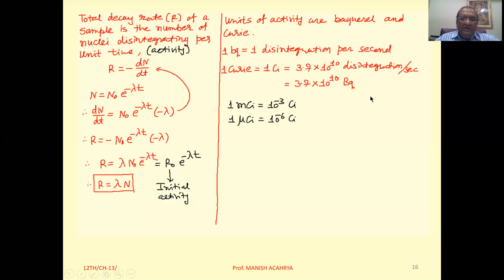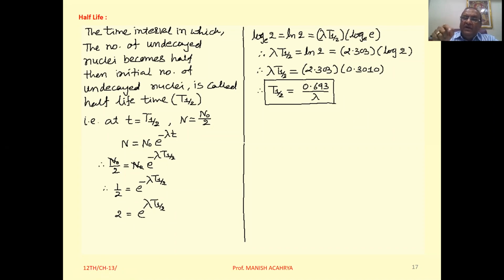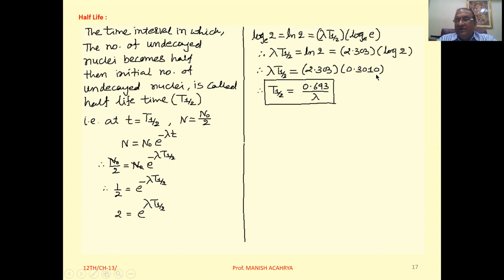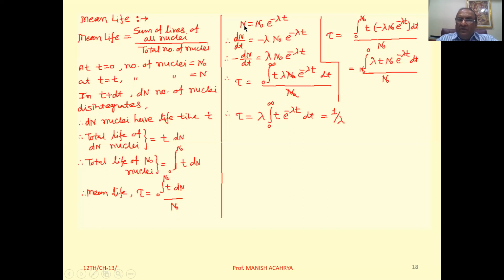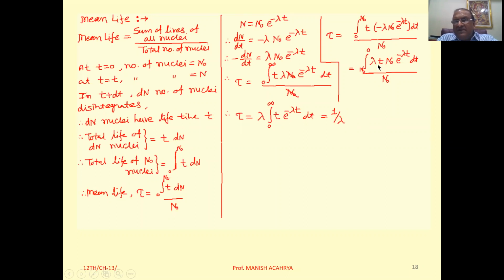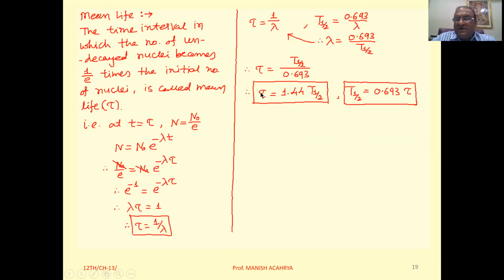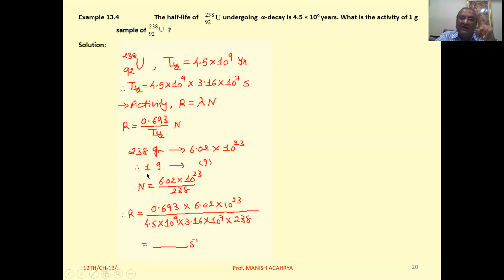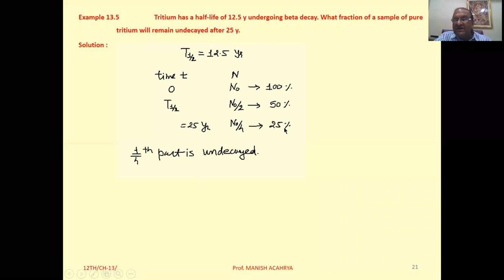Ch - 13 - Lecture - 3